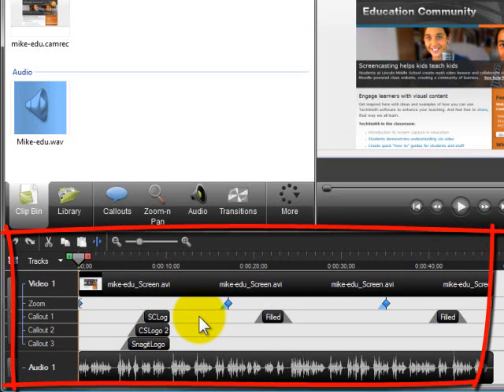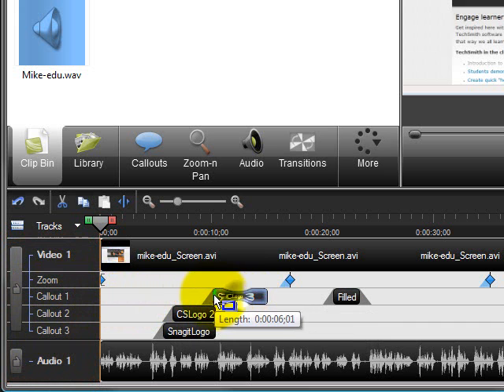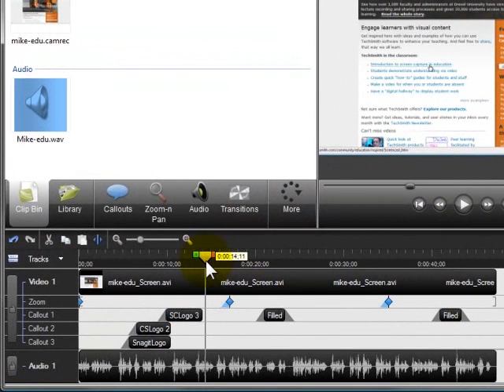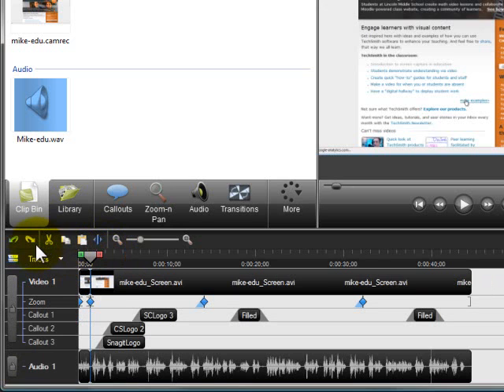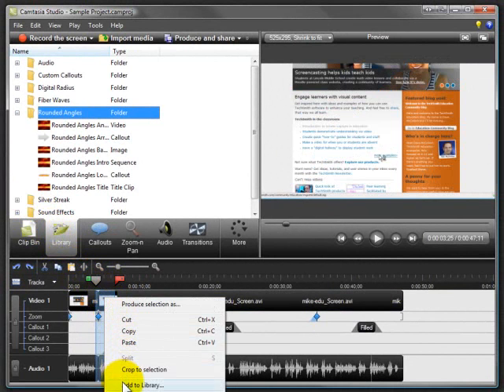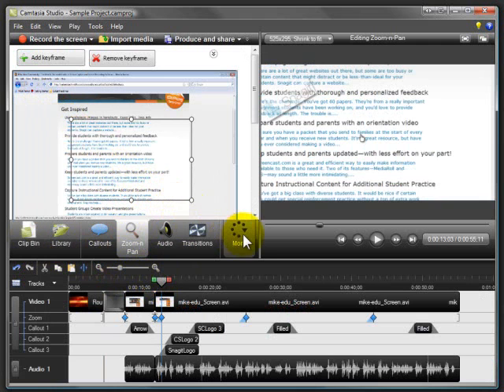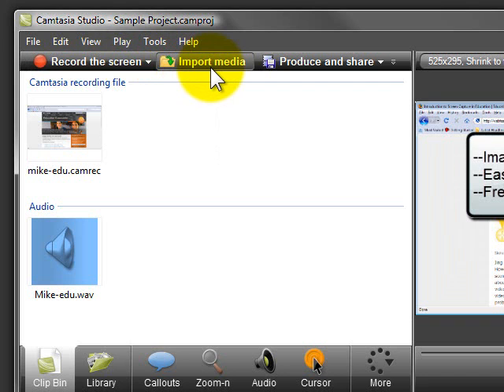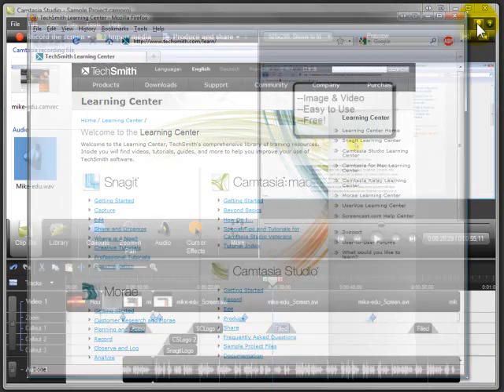Tuto em inglês CAMTASiA STUDiO 7